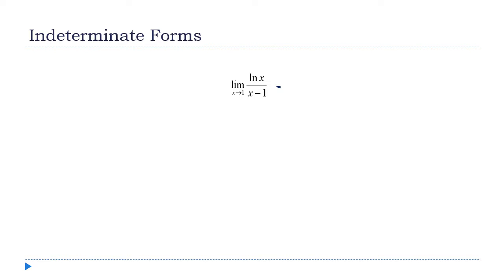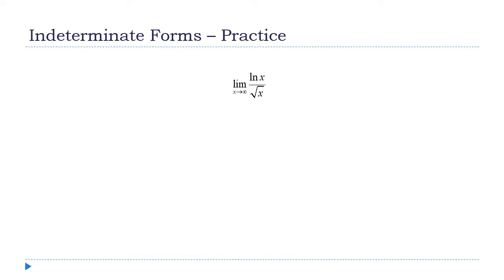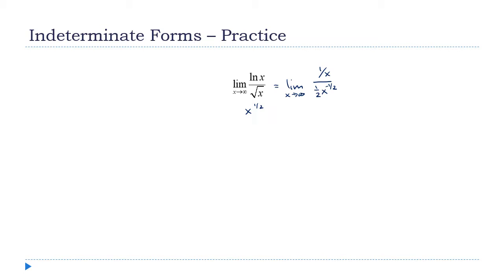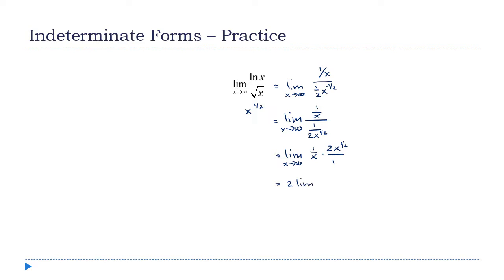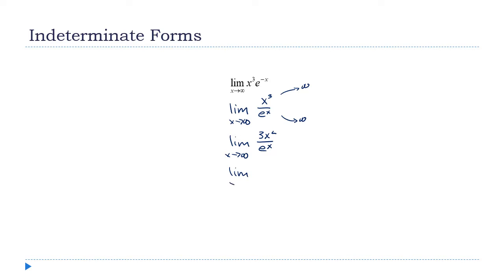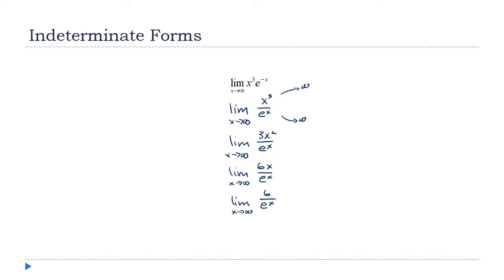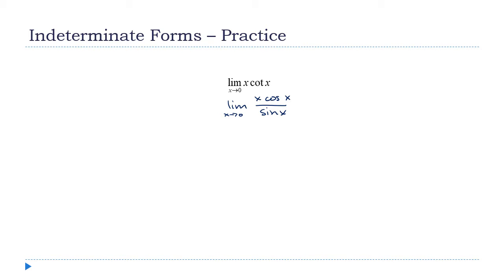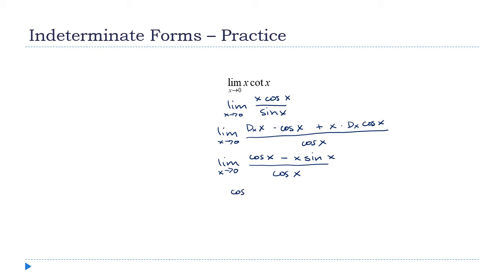lHospital's Rule, Part 1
In this lecture, we're going to look at some of the standard situations where l'Hospital's Rule can be used.